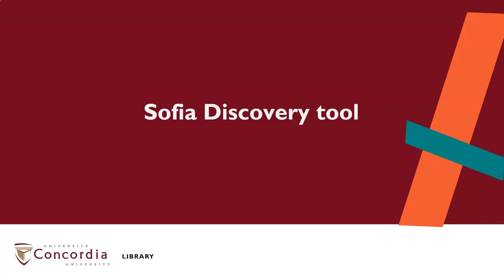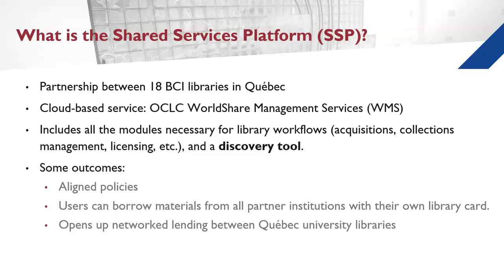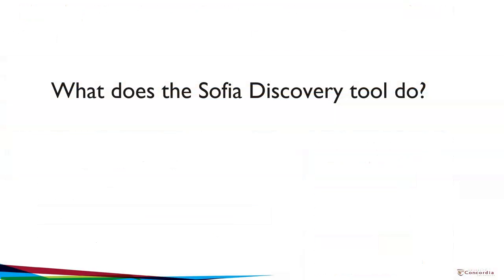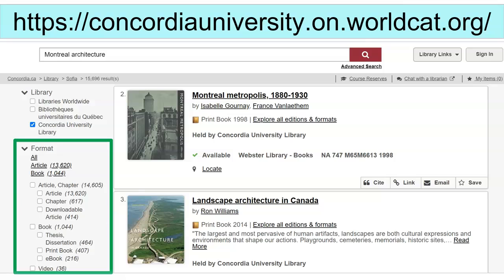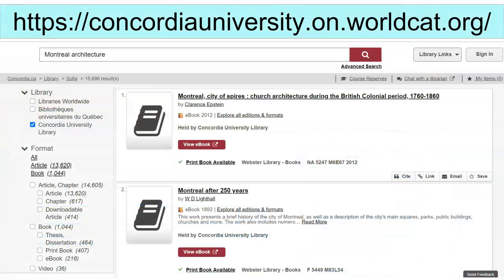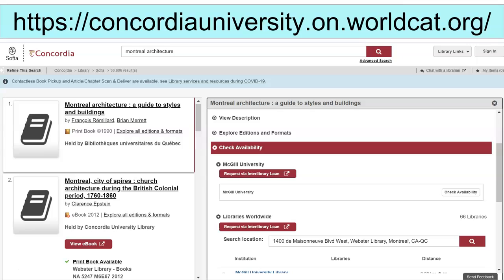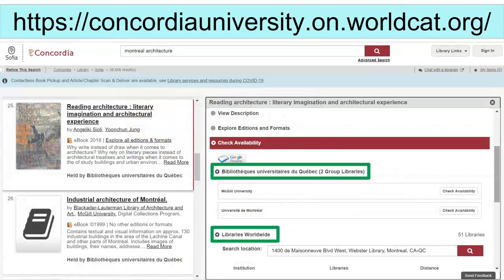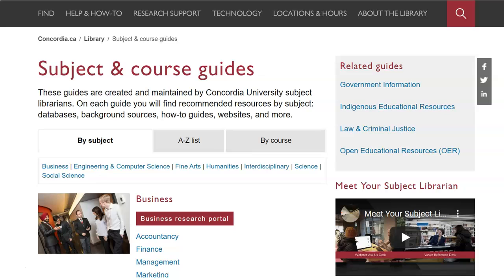Sofia Discovery Tool Basic Training